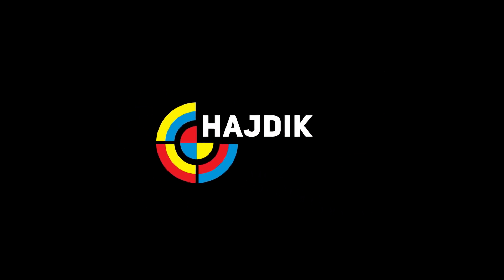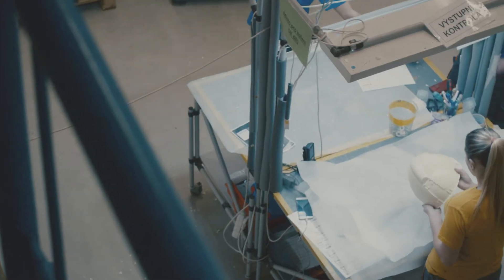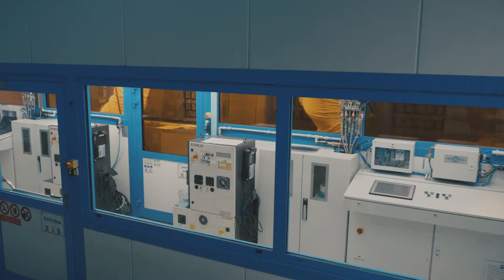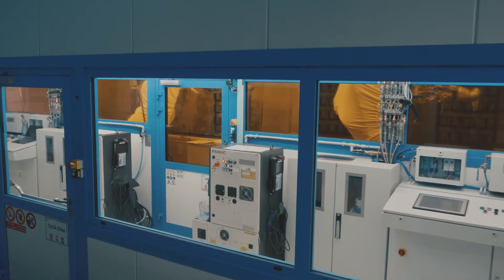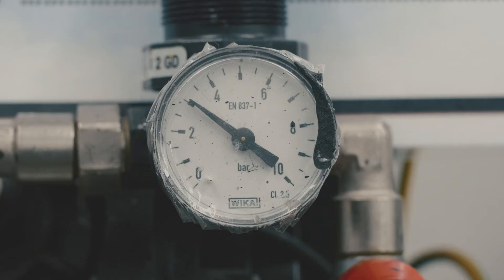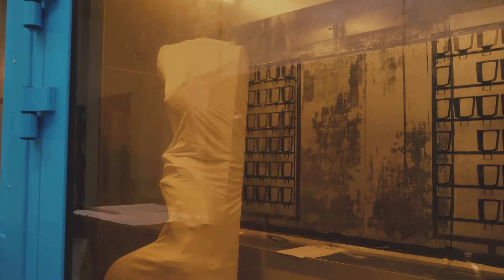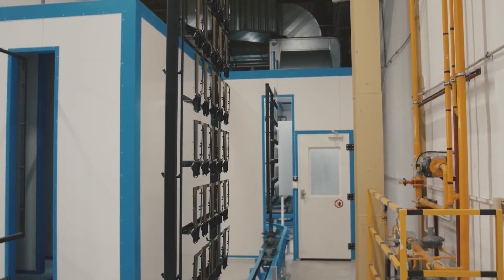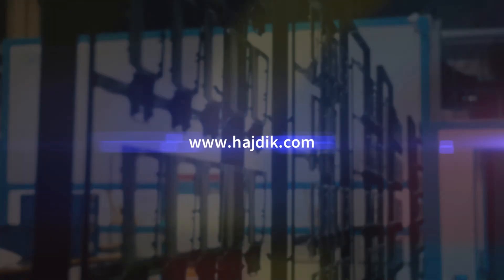HAJDIK - Moderní UV HIGH GLOSS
Potřebujete pro Vaše výrobky vysoký lesk? Svěřte své projekty do rukou našich expertů na moderní technologie UV High Gloss. Inovativní UV technologie zajišťují vynikající lesk a vysokou odolnost. Díky tomu splňují i ty nejnáročnější podmínky, které jsou kladeny zejména na interiérové i exteriérové díly v oblasti automotive, ale i v dalších průmyslových odvětvích.

• UV vytvrzování
• 2 roboti pro nanášení nátěrových hmot a vytvrzování UV lampami
• kapacita výroby 150 tis. m²

A jak UV technologie funguje? Jedná se o fotochemický proces, ve kterém je využíváno vysoce intenzivní ultrafialové světlo, které okamžitě suší nátěrové hmoty. Přináší prokazatelné zrychlení výrobního procesu, snížení zmetkovitosti a zlepšení odolnosti povrchu proti poškrábání, jak potvrzuje Martindale test.